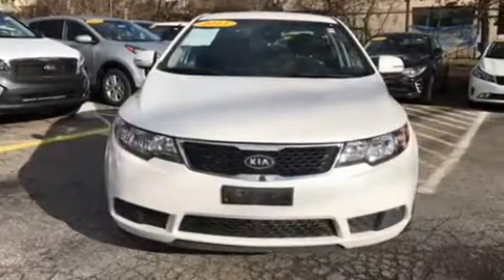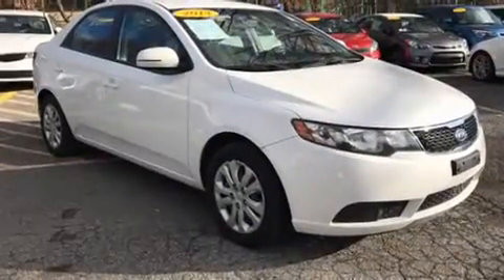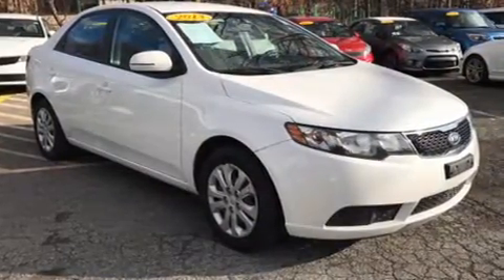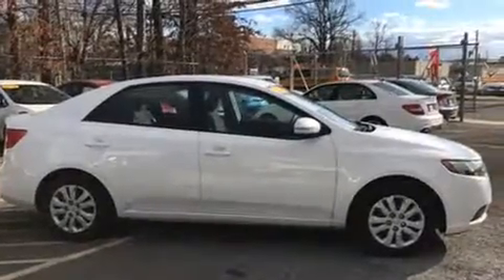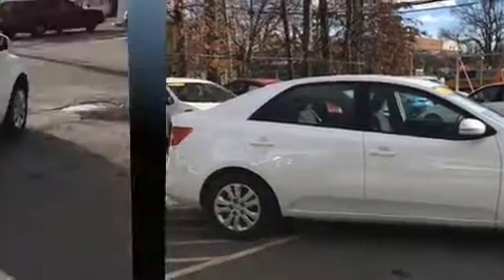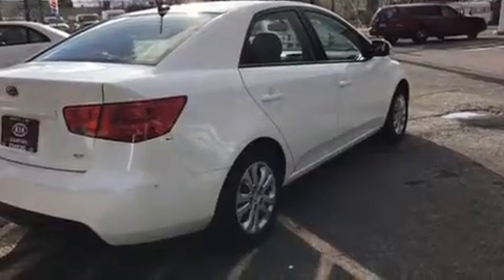2013 Kia Forte EX in Stamford, CT 06902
You can expect a lot from the 2013 Kia Forte. It features a front-wheel-drive platform, an automatic transmission, and a 2 liter 4 cylinder engine. Top features include front bucket seats, 1-touch window functionality, a tachometer, adjustable headrests in all seating positions, a trip computer, telescoping steering wheel, power windows, and remote keyless entry. Audio features include a CD player with MP3 capability, and 6 speakers, enhancing the audio experience throughout the interior. Kia ensures the safety and security of its passengers with equipment such as: dual front impact airbags, front SIDE impact airbags, traction control, brake assist, anti-whiplash front head restraints, ignition disabling, and 4 wheel disc brakes with ABS. Electronic stability control ensures solid grip atop the road surface, no matter how challenging the driving conditions. We have the vehicle you've been searching for at a price you can afford. Please don't hesitate to give us a call.